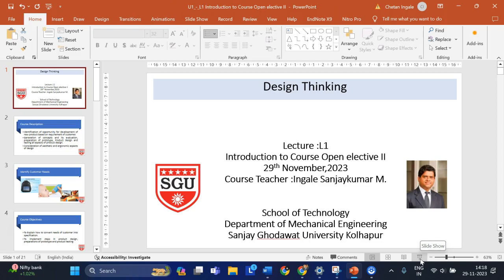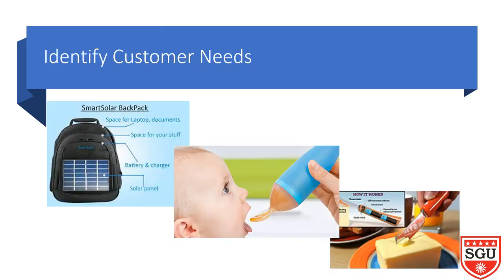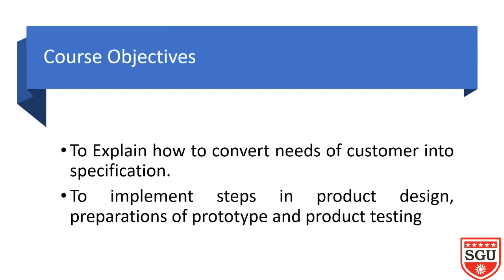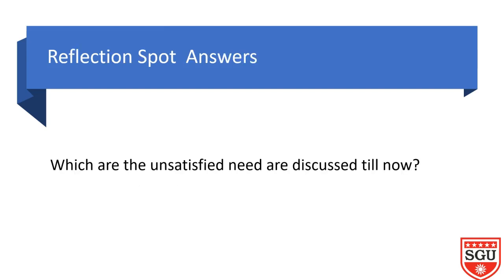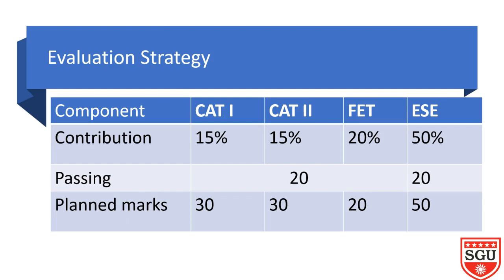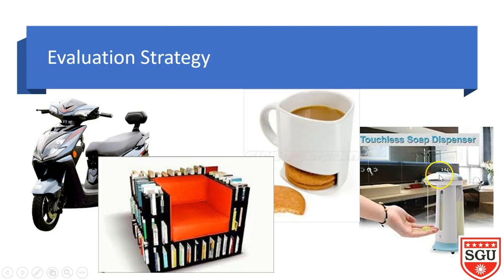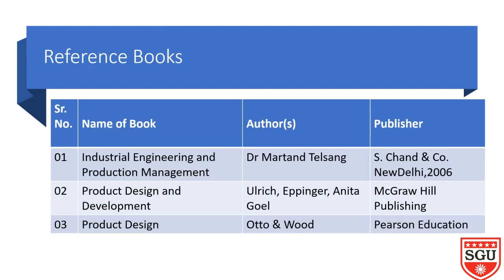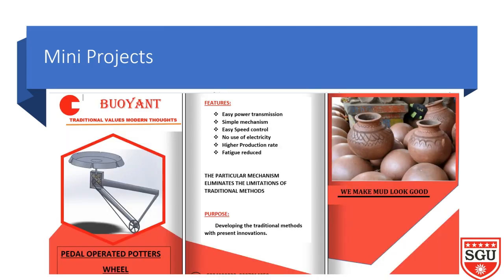Design Thinking Course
Introduction to the Course, Course Outcome, Contents, Reference books, Mini Project